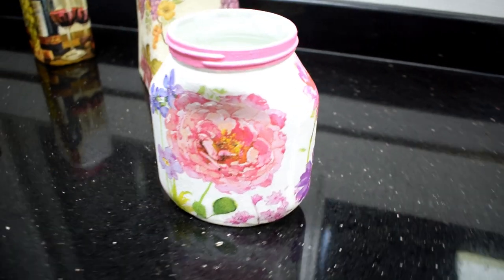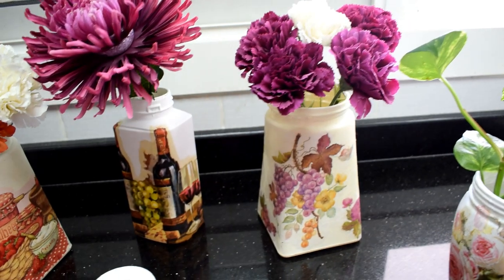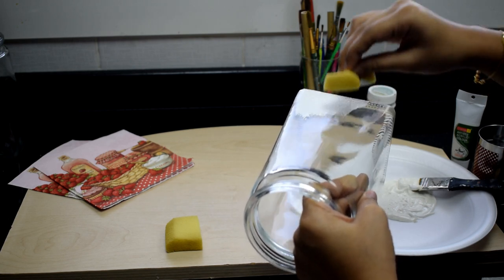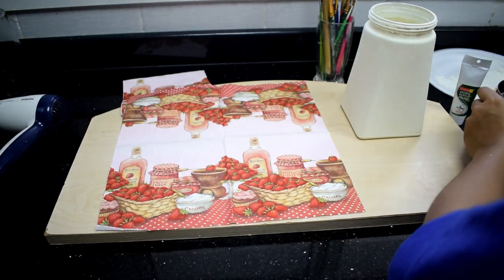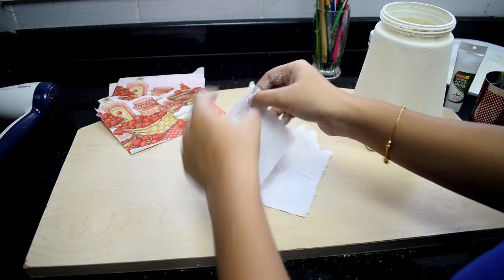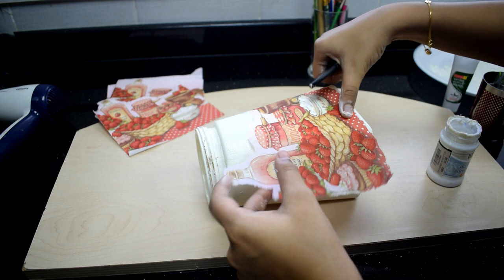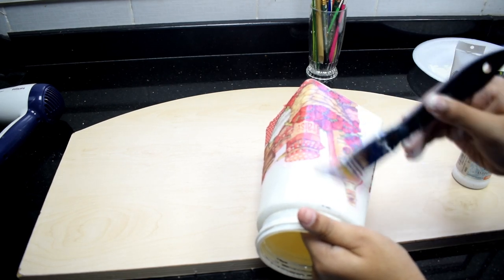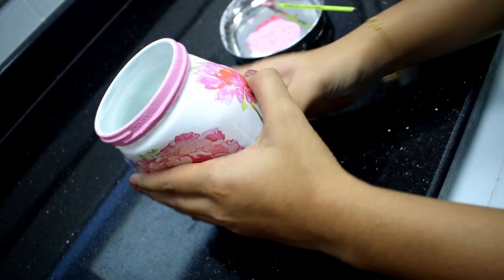Decoupage Bottle Art using Tissue paper/Rice Paper|Decoupage on bottles|Glass Bottle Art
DIY Decoupage on Glass bottles| Basic Decoupage Tutorial for beginners| Bottle Art| Best out waste

Query Solved:

1.
2.
3.
4.
5.
6.

7.
8.
9.
10.